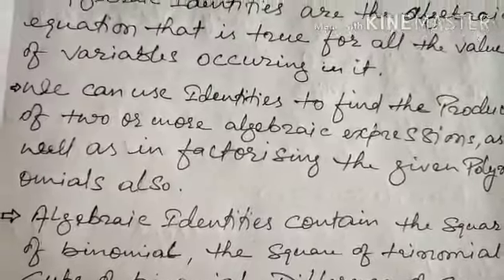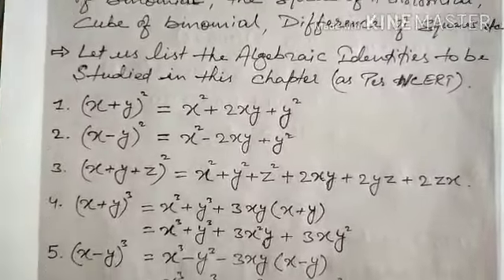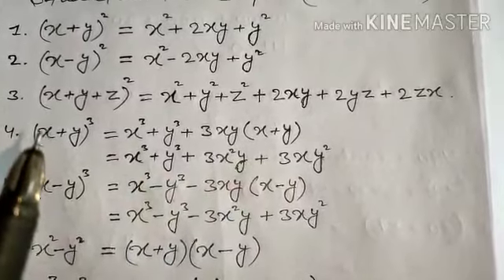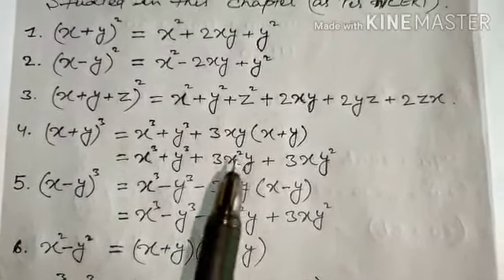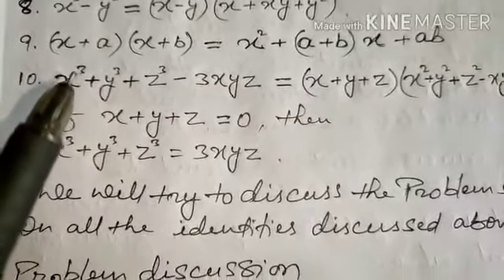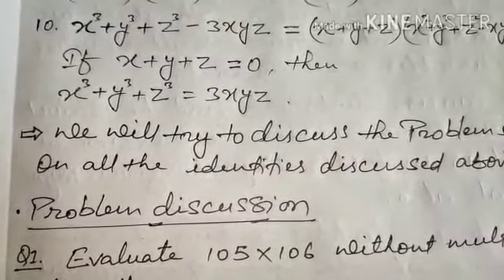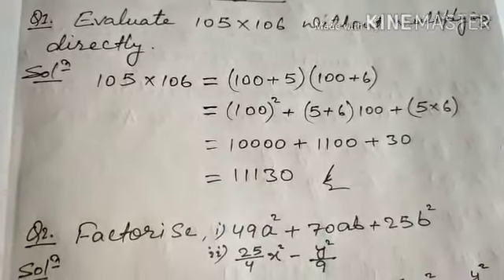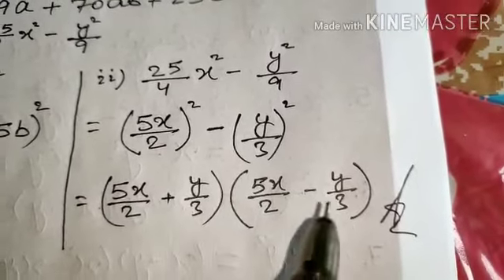9 Factorisation using Identities